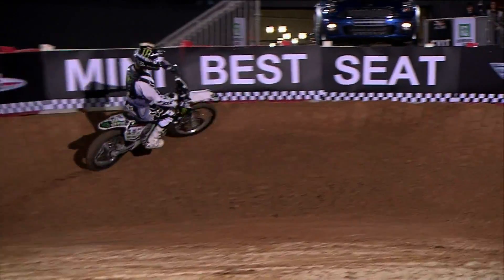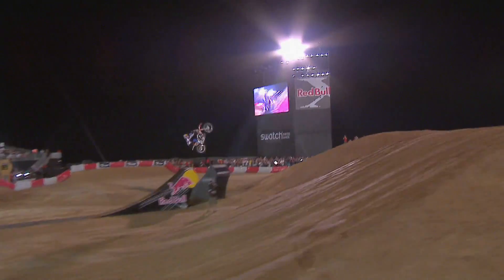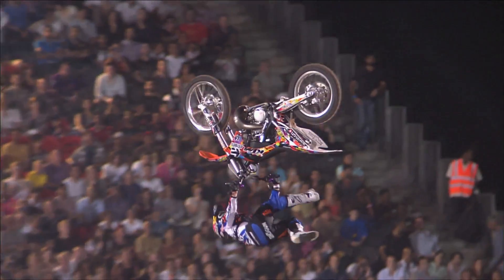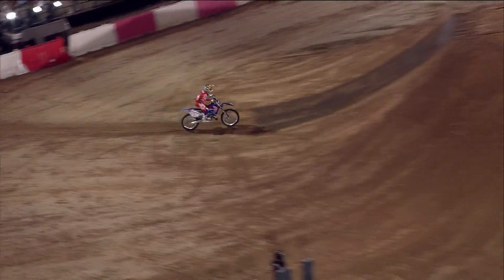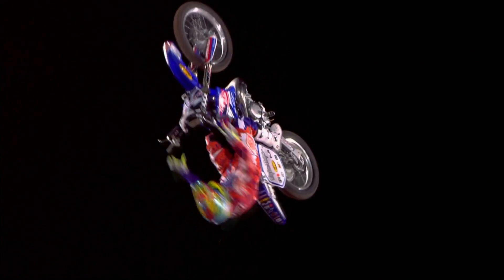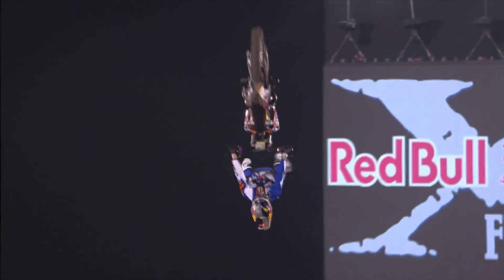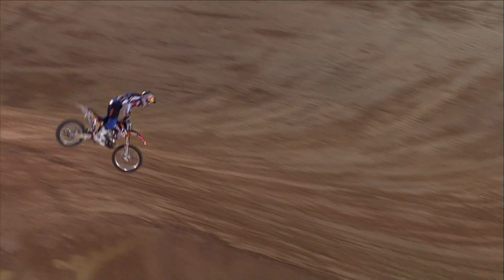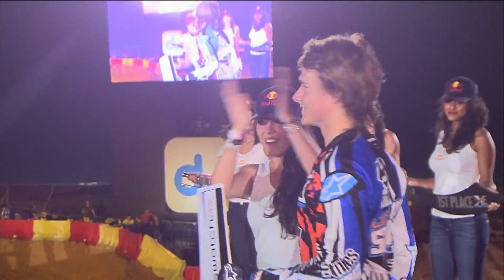Top 5 tricks - Red Bull X-Fighters Dubai 2012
Watch the best 5 Tricks of the 2012 season opener of the Red Bull X-Fighters World Tour in Dubai.